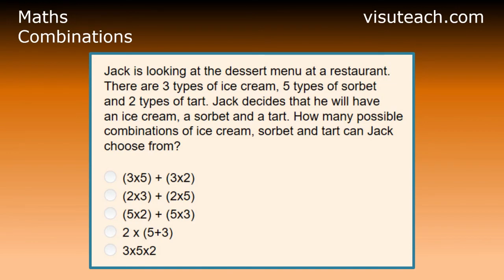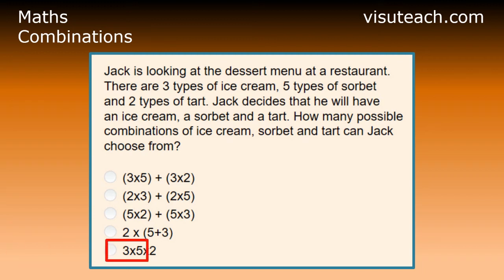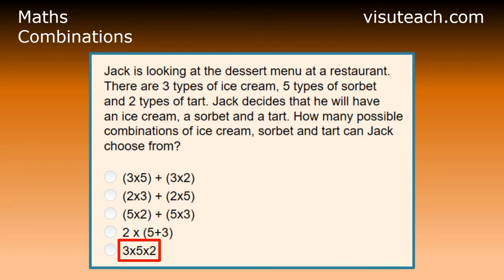11 Plus Maths - Combinations Question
11 Plus Maths - Combinations Question ...